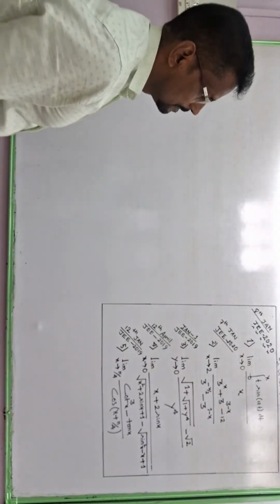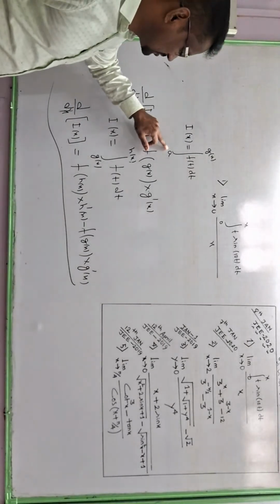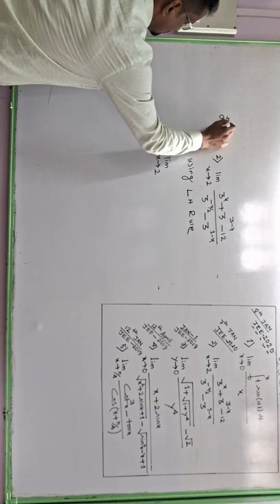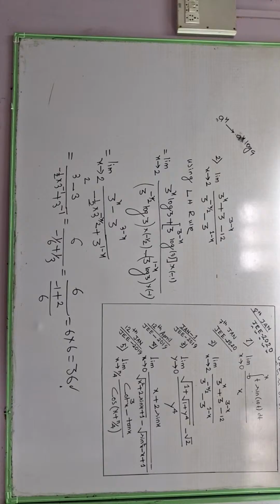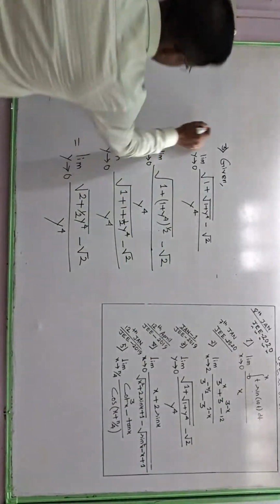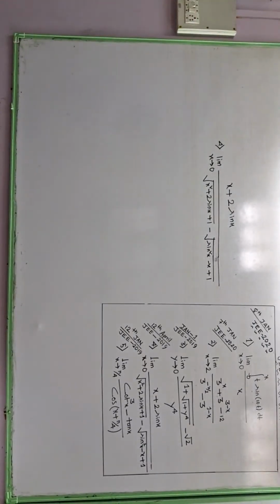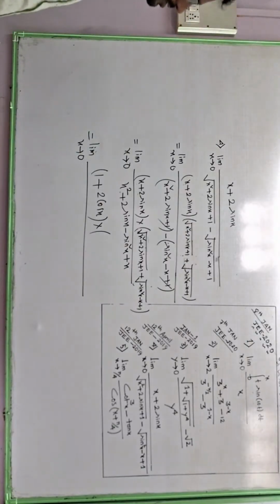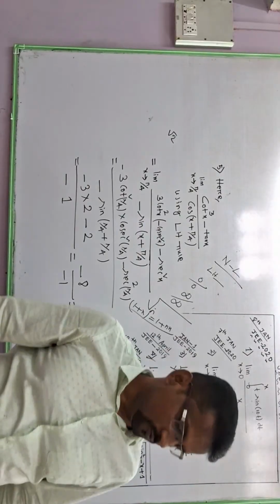JEEMAINS LIMIT TRICKS